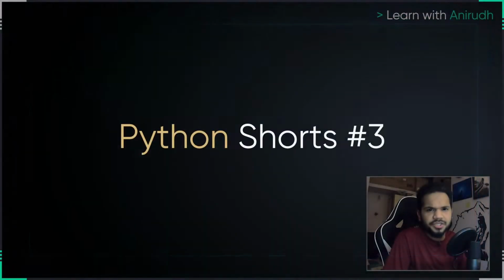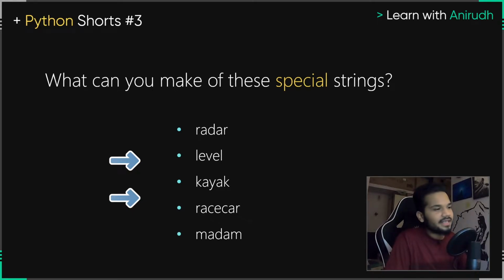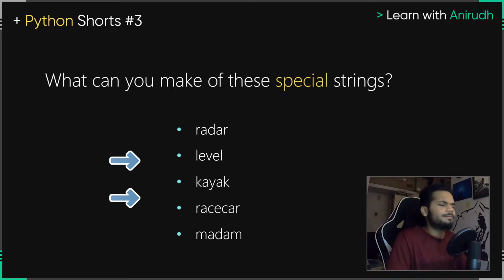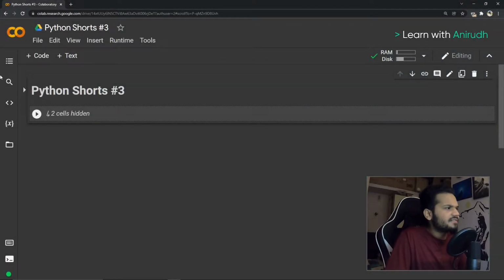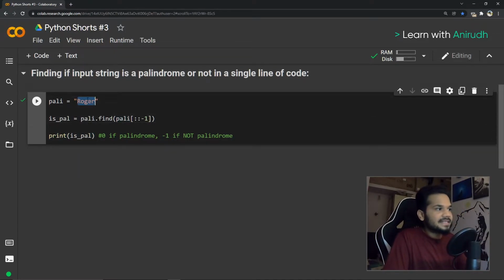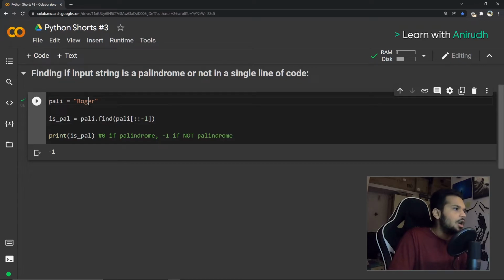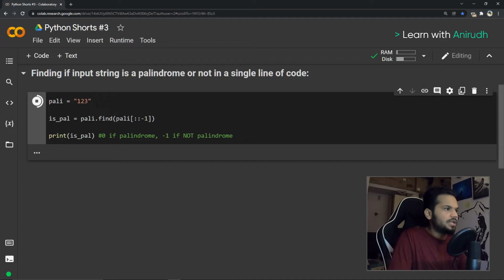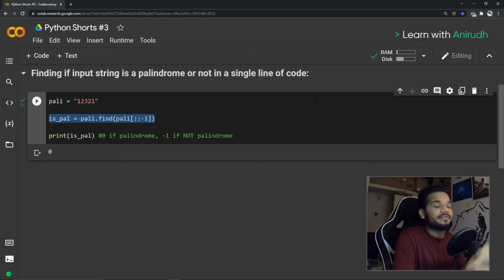Python Interview Question | Python Shorts #3 | Learn with Anirudh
In this episode of Learn with Anirudh, we are going to answer a very important interview question that gets asked in almost all of the high-paying job interviews.

Could you answer it before seeing the solution?

💬 Hit the comments section if you have any other answers to the same question as well. I am more than excited to take a look at your answers!

Python for everybody, let’s go❤️